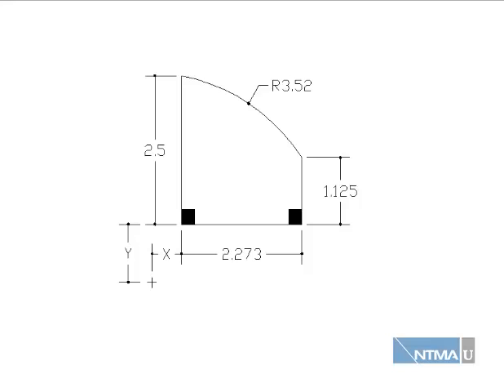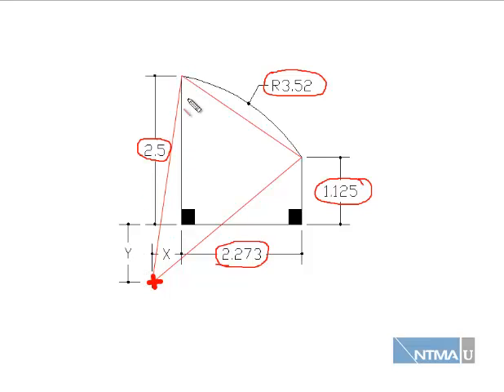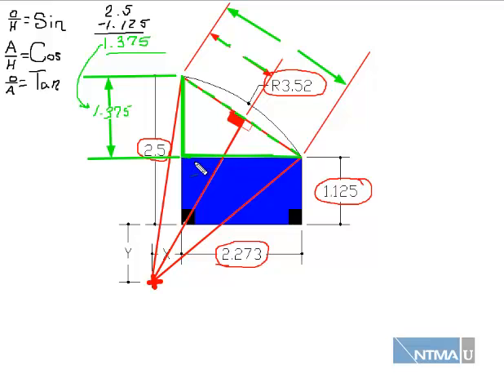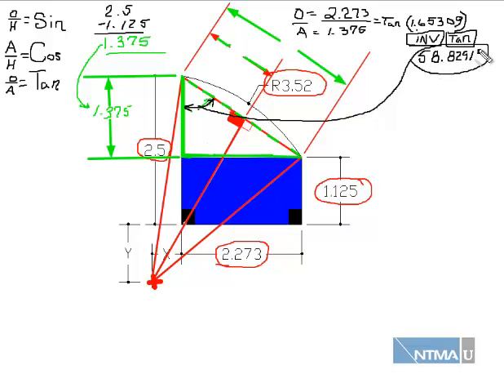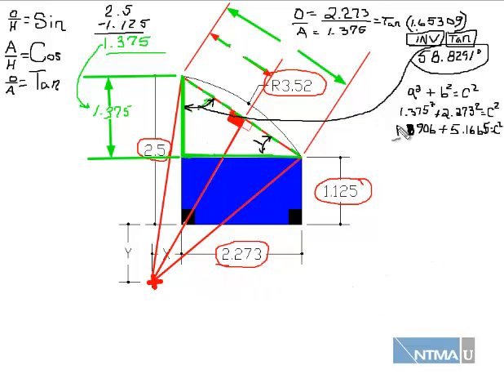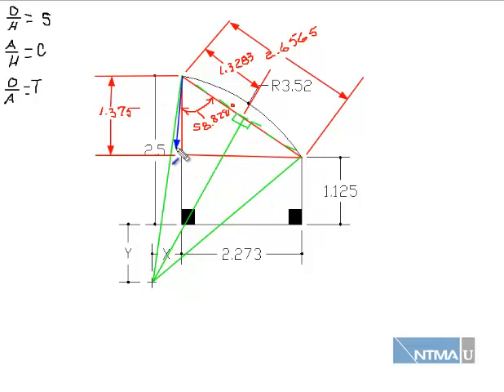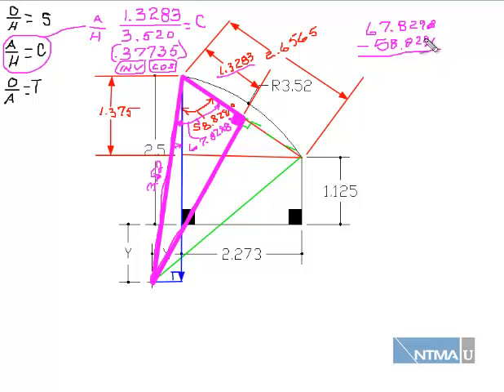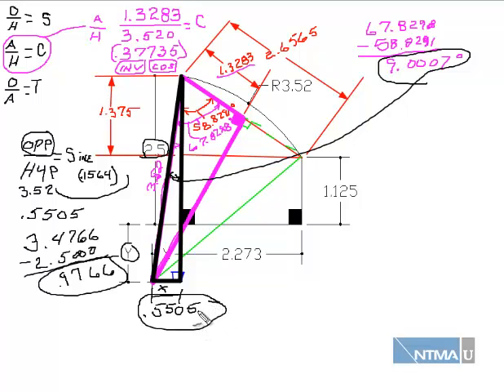Semester 4 Advanced Math Test 2